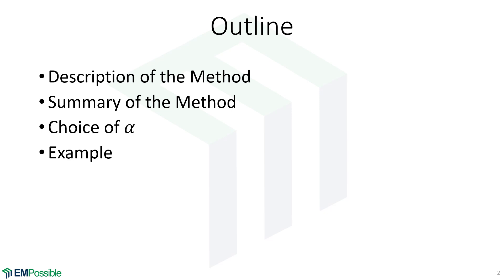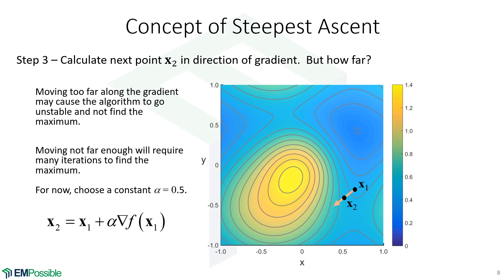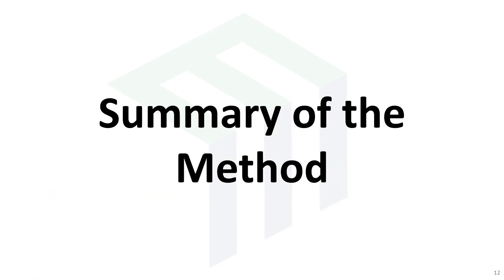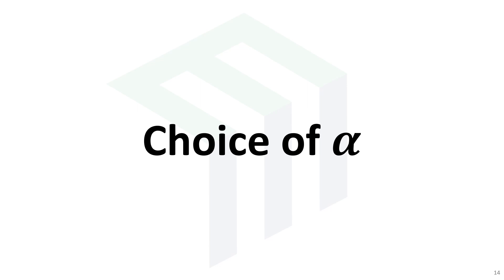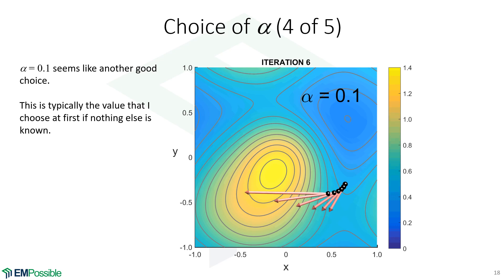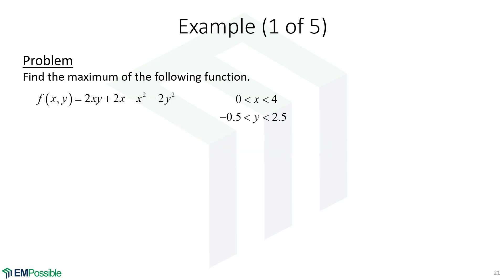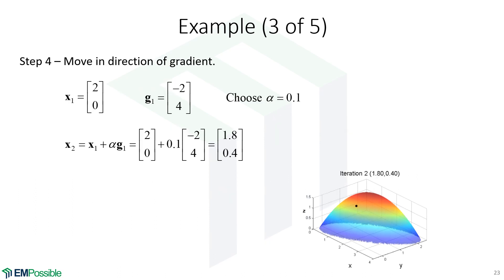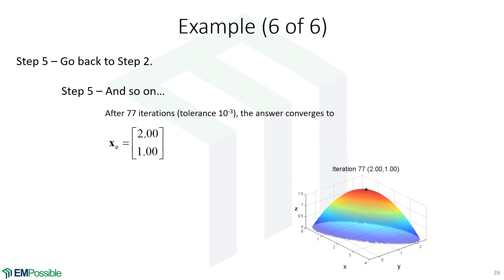Lecture -- Steepest Ascent Method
This video illustrates and explains the method of steepest ascent for multiple variable optimization.  The video ends with a numerical example.